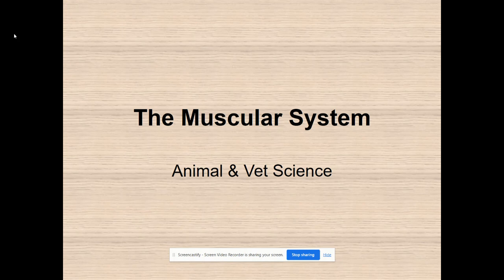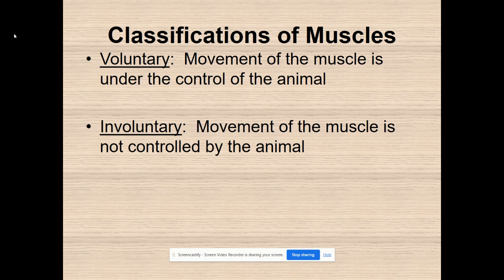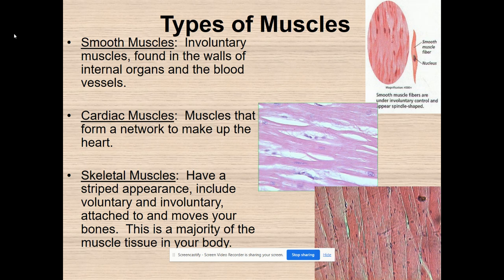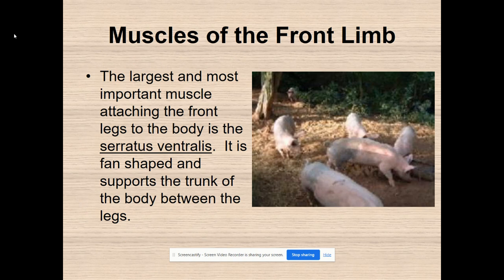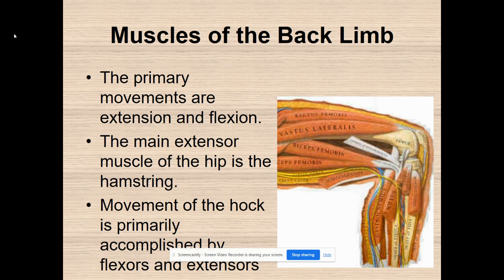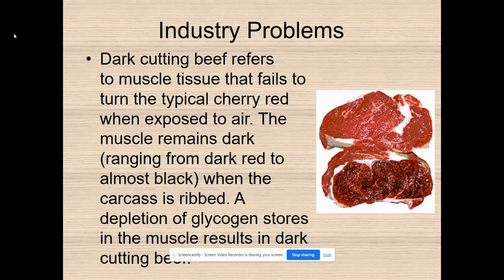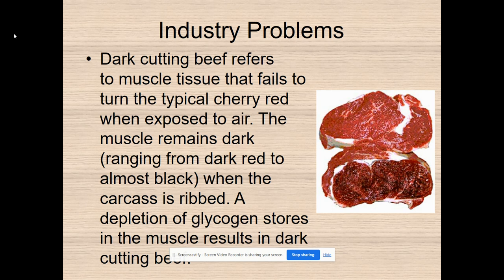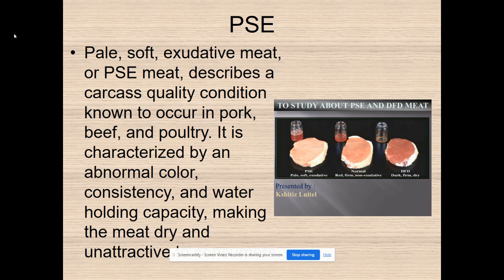The Muscular System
Animal & Vet Science class lecture for notes